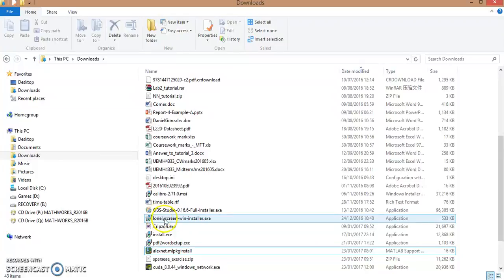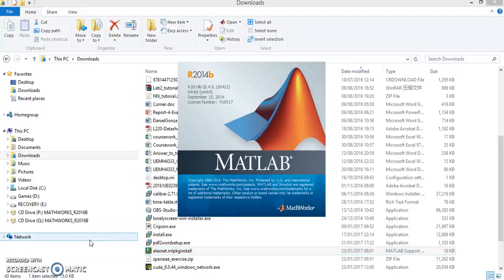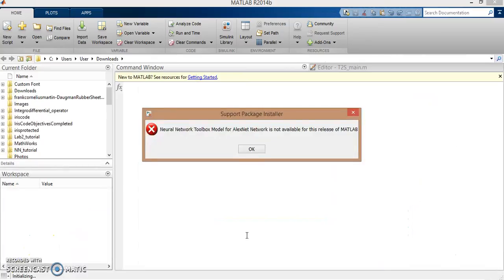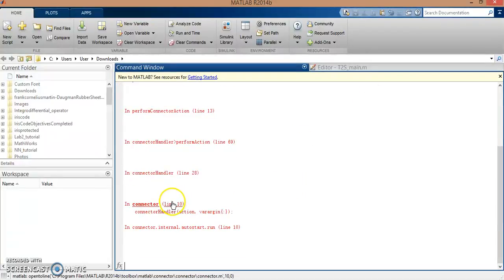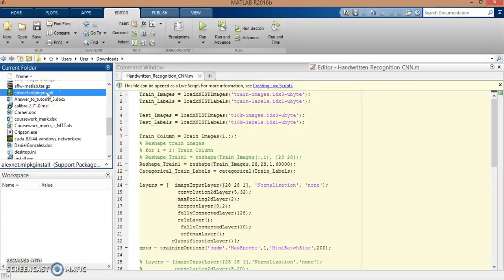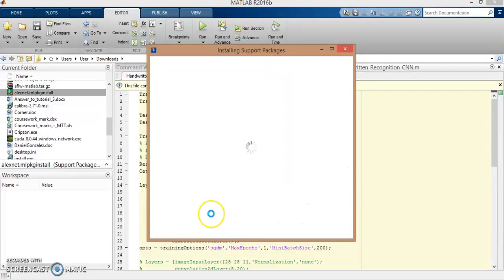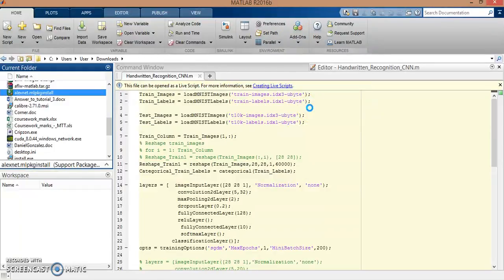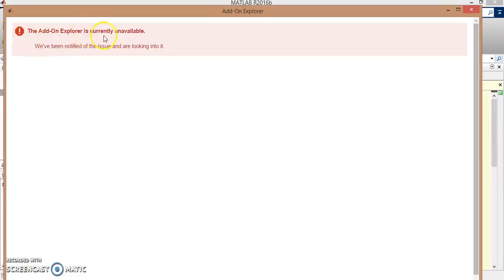Matlab R2016b add on error (Fixed)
This video will help users to solve the add on / installing support package error on Matlab R2016b.